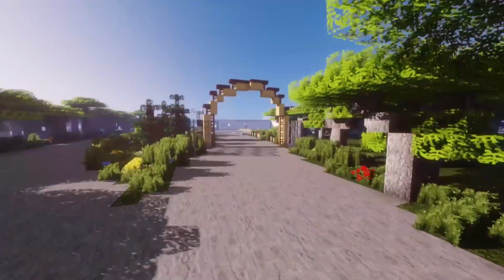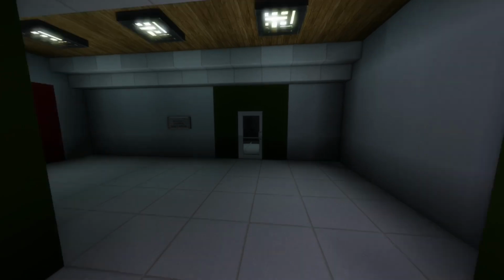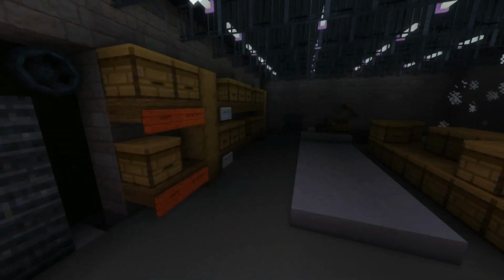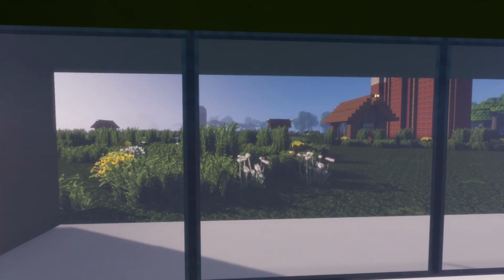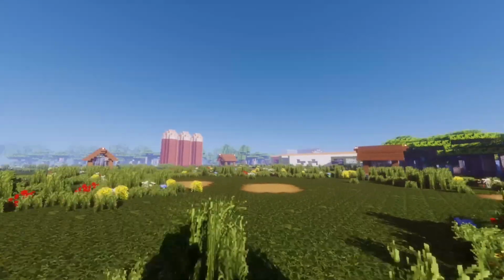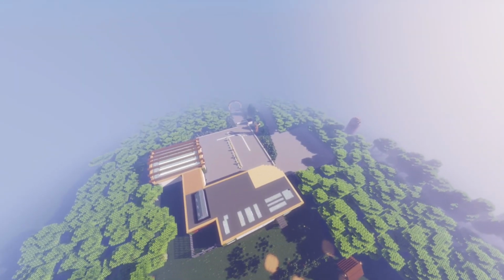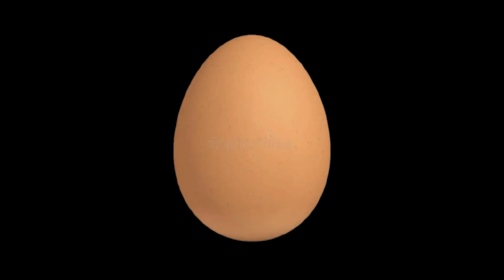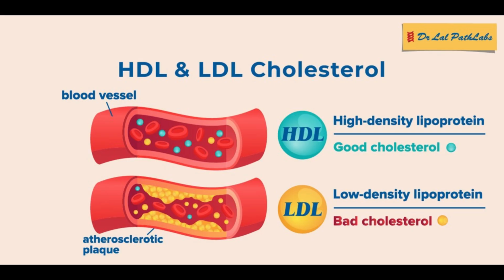My farm to table project